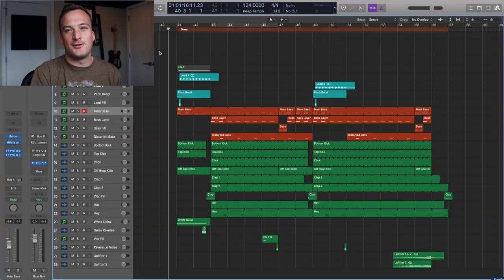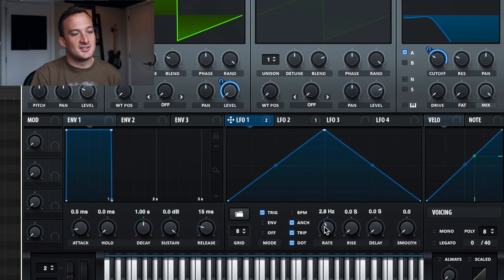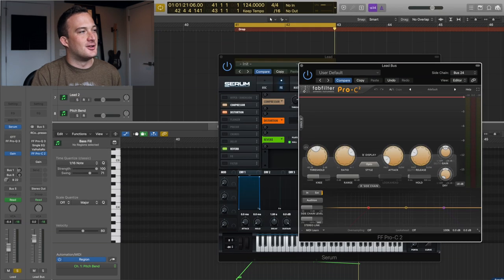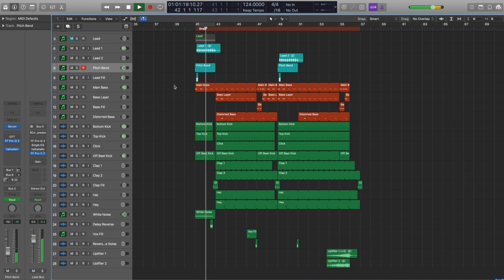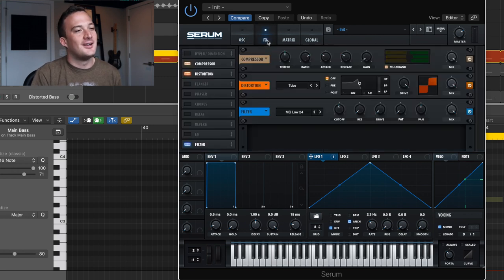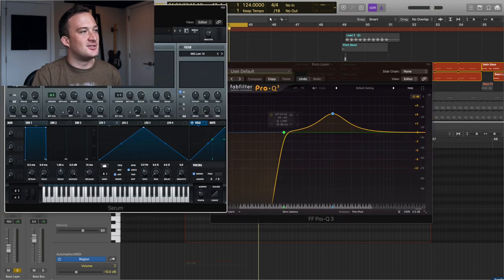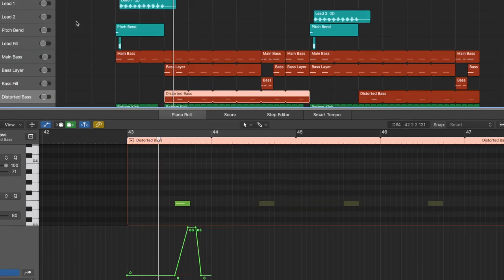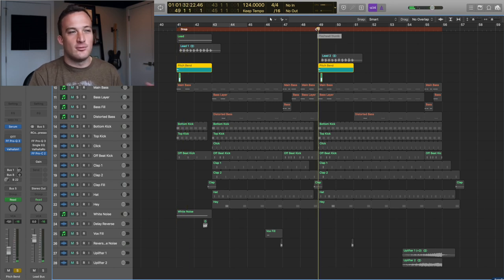Shaun Frank - Don't Tell The Bank (Remake)